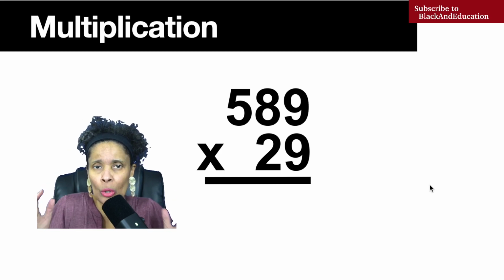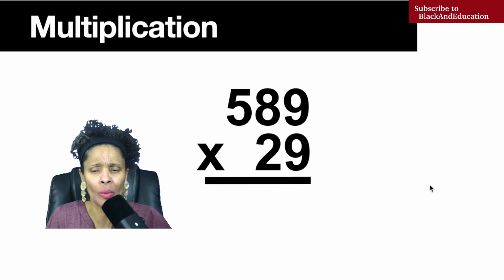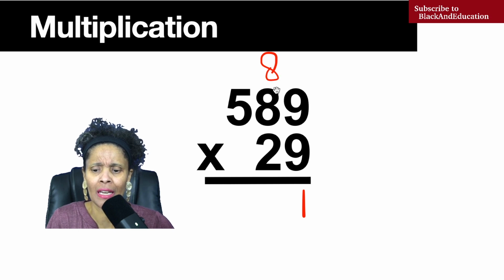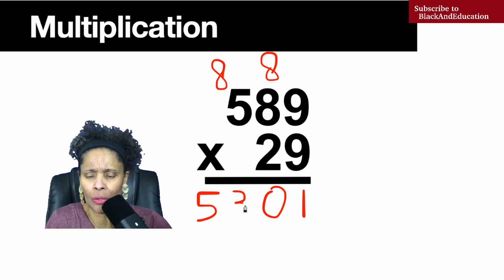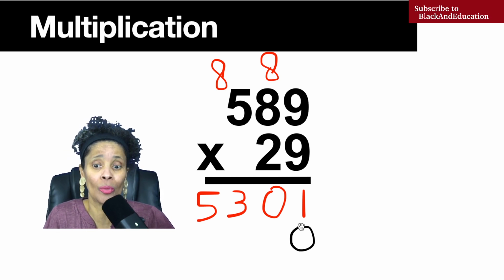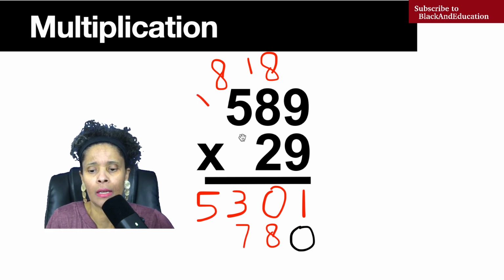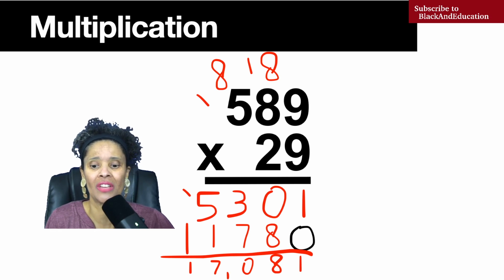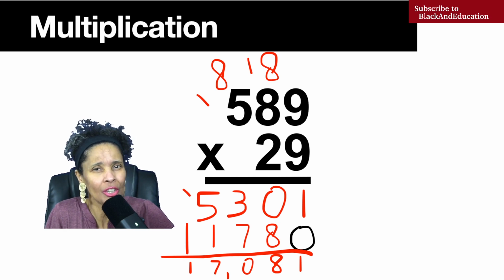How do you explain multiplication to a 5th grader? (Part 2)